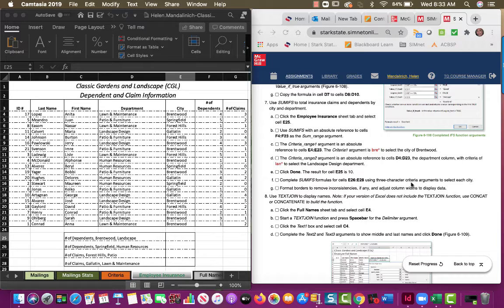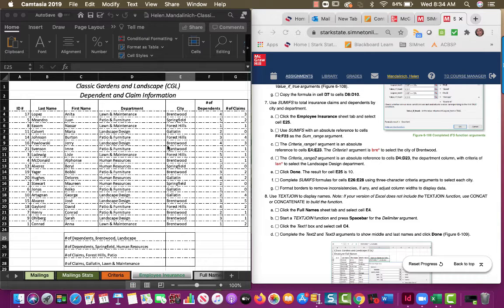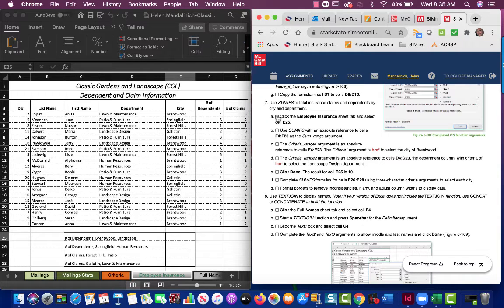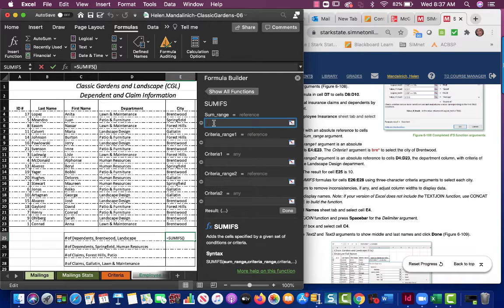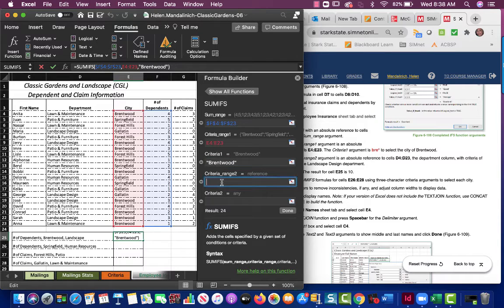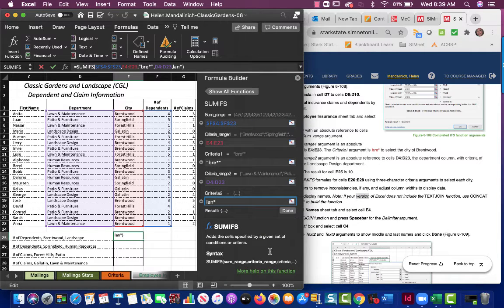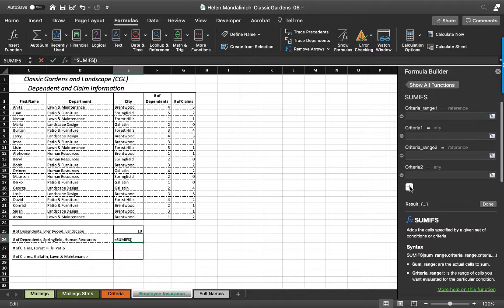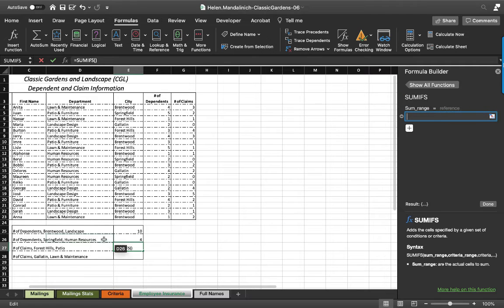Fran Help Ch6 Independent Step7